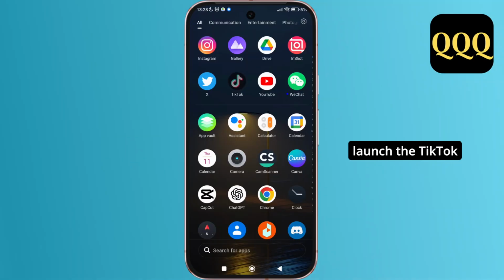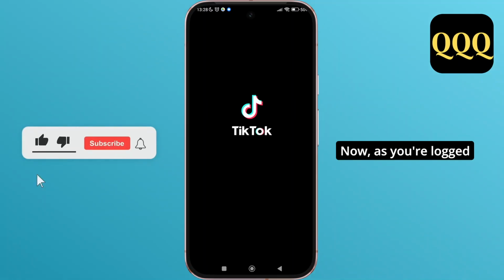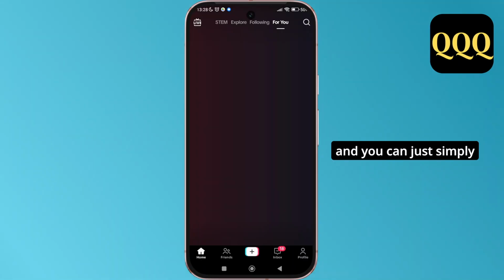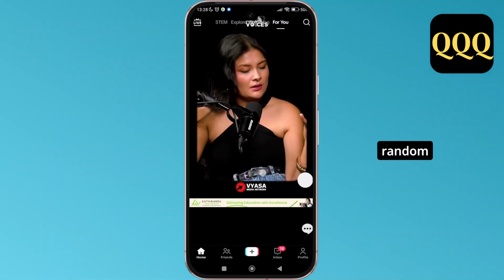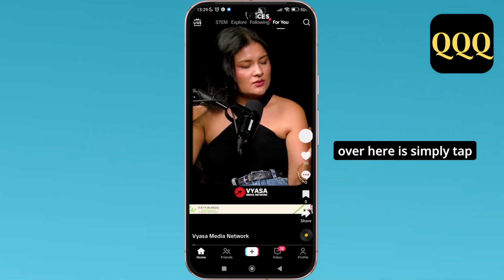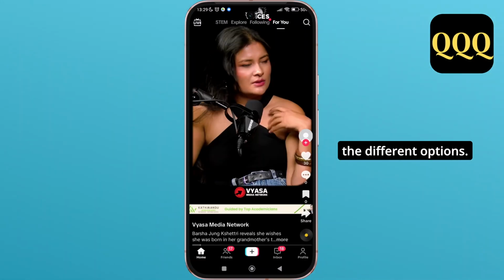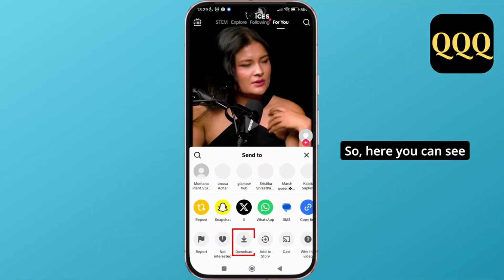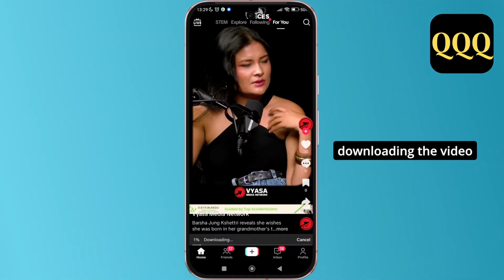HOW TO DOWNLOAD AND WATCH TIKTOK VIDEOS OFFLINE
If you’ve ever wondered how to download and watch TikTok videos offline, this guide will walk you through everything step by step. Learning how to save TikTok videos is super helpful when you want to enjoy content without using mobile data or when you don’t have internet access. Whether you’re searching for a way to download TikTok without watermark, save videos directly to your phone, or simply watch TikToks later without WiFi, this tutorial covers it all. By the end, you’ll know exactly how to watch TikTok videos offline anytime, anywhere.

In this video, you’ll learn:

How to download TikTok videos directly from the app

Ways to save TikTok videos without a watermark

How to watch TikTok videos offline without internet connection

Tips for storing TikTok videos on your phone or computer

Best practices for organizing saved TikTok videos